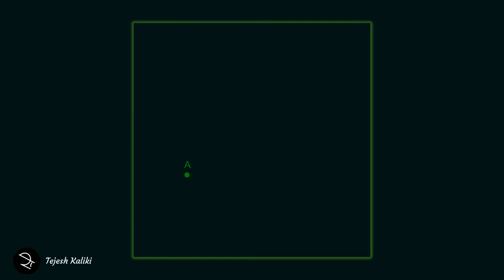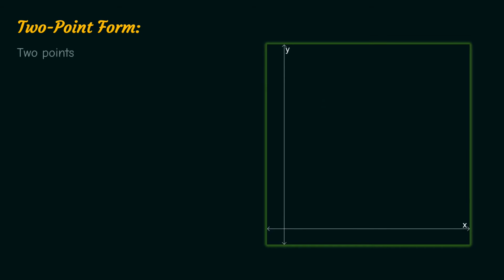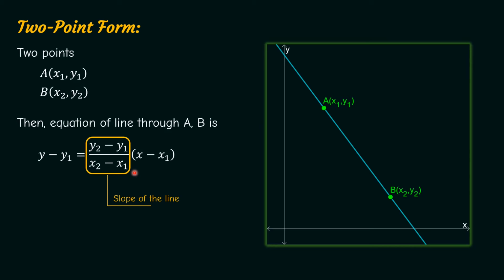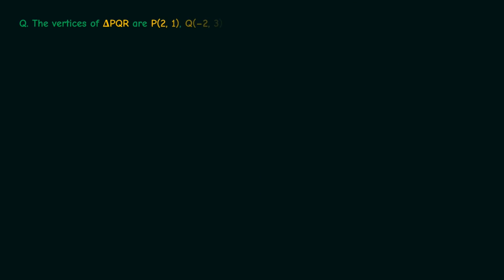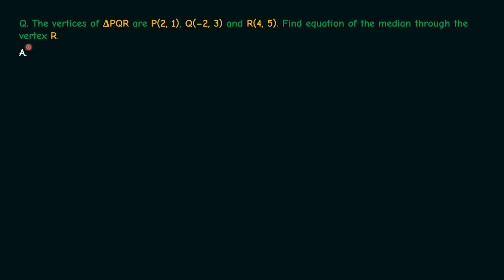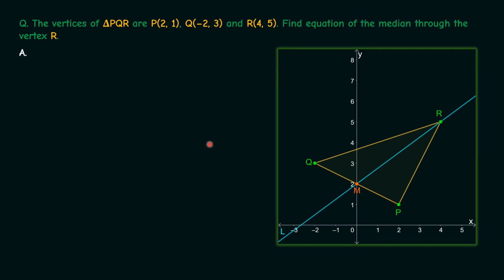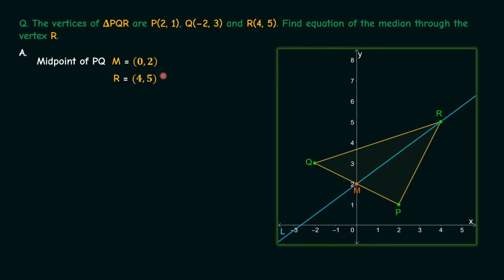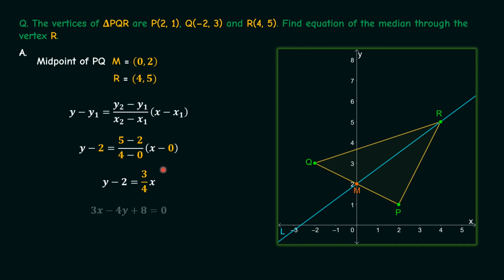Two-Point Form | Equation of a Line | Straight Lines | CBSE Class 11 Maths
After watching this video, you'll be able to easily find the equation of a line when 2 of it's points are given. There is also a solved example to get you really familiar with how to use the two-point form of the equation of a line.